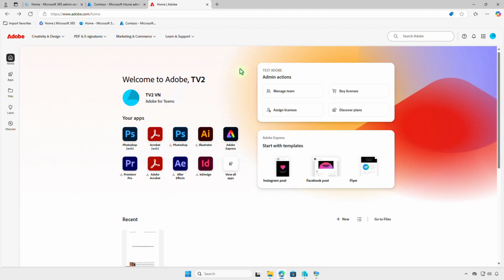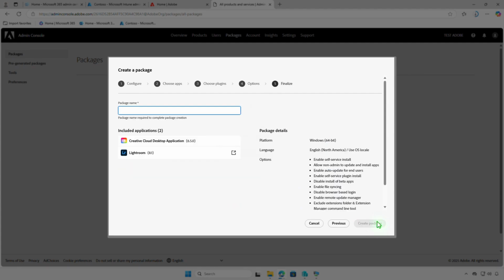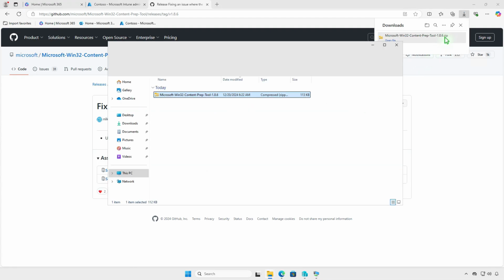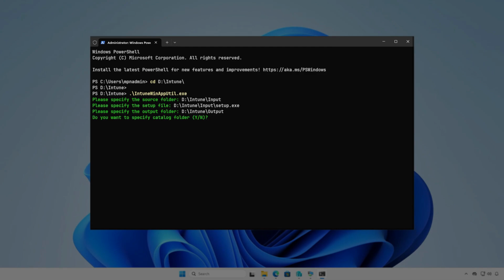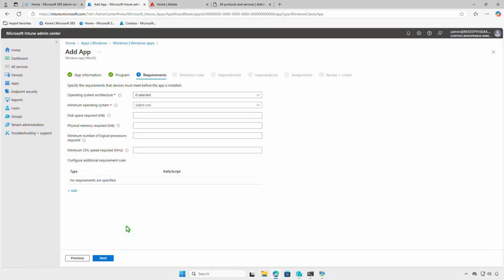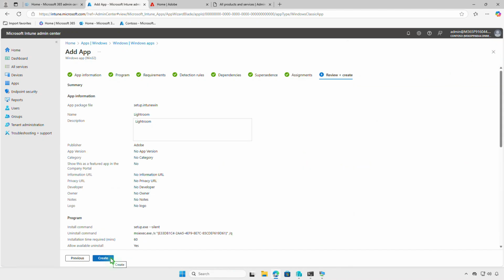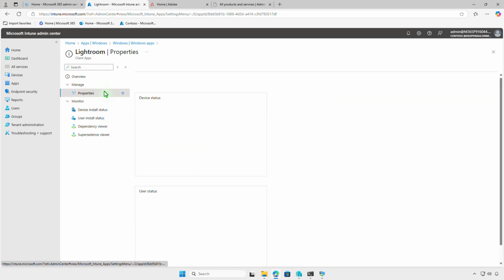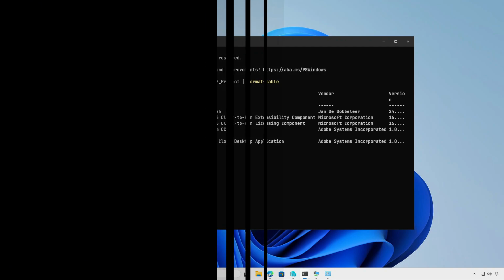Deploy Adobe Lightroom Using Intune | Step-by-Step Guide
Learn how to deploy Adobe Lightroom using Microsoft Intune with this step-by-step Windows application deployment tutorial.

In this guide, we'll walk through packaging Adobe Lightroom, configuring it as a Win32 app in Microsoft Intune, assigning the application to Windows devices, and verifying the deployment.

Whether you're an IT administrator or an endpoint management professional, this tutorial will help you understand how to install Adobe Lightroom using Microsoft Intune.

📌 WHAT YOU'LL LEARN:

• How to prepare Adobe Lightroom for Microsoft Intune deployment
• How to obtain and configure an Adobe enterprise deployment package
• How to package Adobe Lightroom using the Microsoft Win32 Content Prep Tool
• How to upload the Lightroom Win32 app to the Intune admin center
• How to configure app requirements and detection rules
• How to assign Adobe Lightroom to users or devices
• How to monitor installation status and troubleshoot deployment issues
• How to verify Adobe Lightroom installation on Windows devices

⏱️ VIDEO CHAPTERS:

00:00 Introduction
00:30 Adobe Lightroom Deployment Overview
01:00 Download and Prepare Adobe Lightroom Package
02:00 Create the Intune Win32 App Package
03:00 Add Adobe Lightroom to Microsoft Intune
04:00 Configure Installation and Uninstall Commands
05:00 Configure Requirements and Detection Rules
06:00 Assign Adobe Lightroom to Windows Devices
07:00 Monitor Deployment and Verify Installation
08:00 Final Tips and Conclusion

🛠️ REQUIREMENTS:

• Access to the Microsoft Intune admin center
• Appropriate Microsoft Intune licensing
• Supported Windows 10 or Windows 11 devices enrolled in Intune
• Adobe Lightroom enterprise deployment package created through Adobe Admin Console
• Appropriate Adobe licensing and deployment permissions

💡 WHY DEPLOY ADOBE LIGHTROOM WITH MICROSOFT INTUNE?

Microsoft Intune allows IT administrators to centrally manage application deployment across managed Windows devices. By packaging Adobe Lightroom as a Win32 application, organizations can configure installation behavior, target users or devices, monitor deployment results, and simplify software distribution.

Adobe Lightroom deployment can also be integrated into a broader Microsoft Intune application management strategy for enterprise Windows environments.

📢 SUPPORT INTUNEMDM:

👍 Like this video if you found the tutorial helpful.
💬 Have you deployed Adobe Lightroom using Microsoft Intune? Share your experience or deployment questions in the comments below!